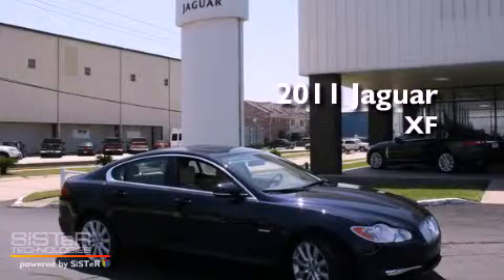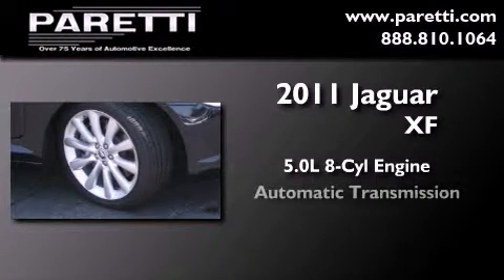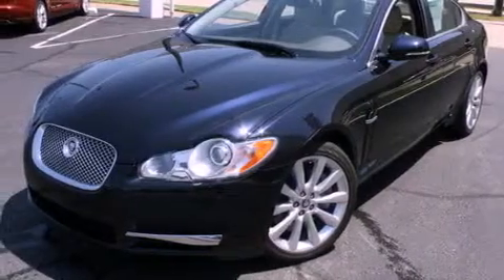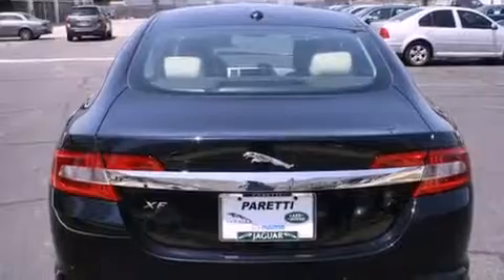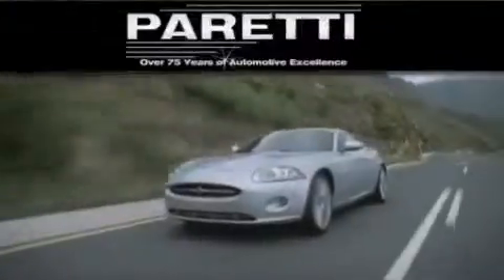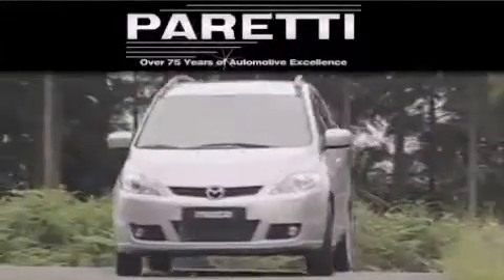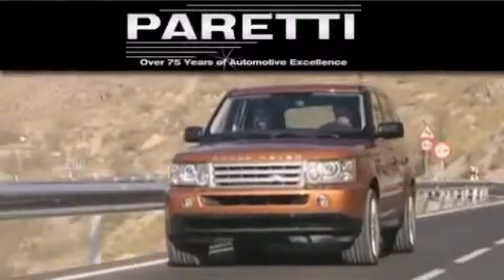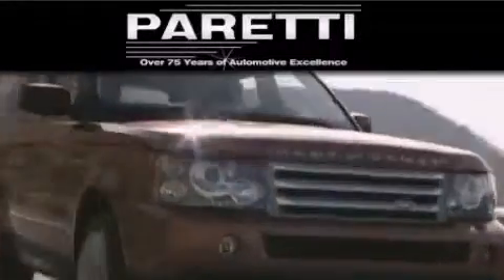2011 Jaguar XF Covington LA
Year : 2011

 Make : Jaguar

 Model : XF

 Engine : 5.0L V8

 Trans . : Automatic

 Exterior : Azurite Blue

 Interior : Barley Truffle

 Stock : S20252

 4000 Veterans Blvd.

 2011 Jaguar XF Metairie LA